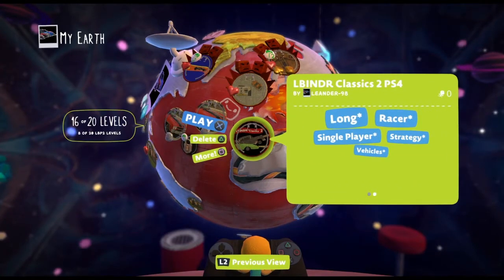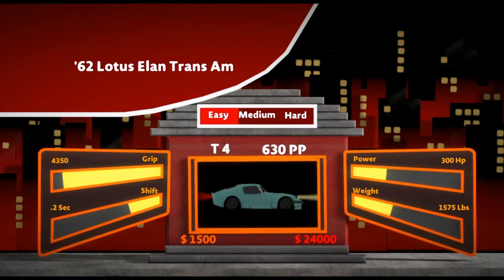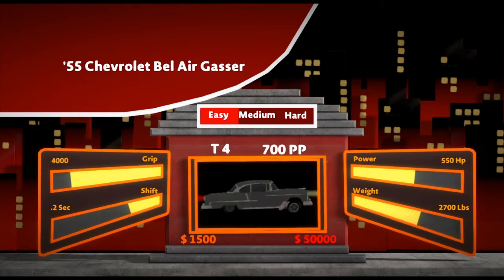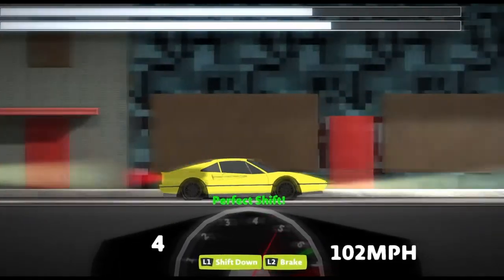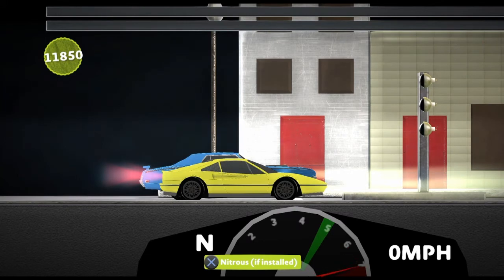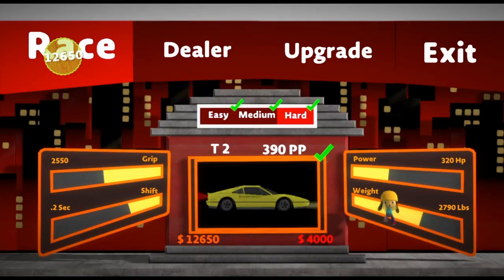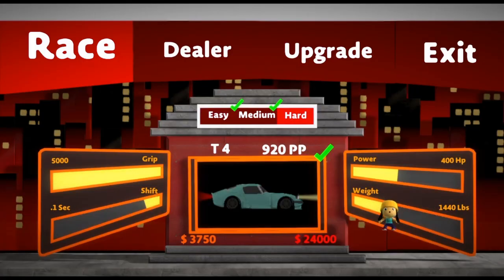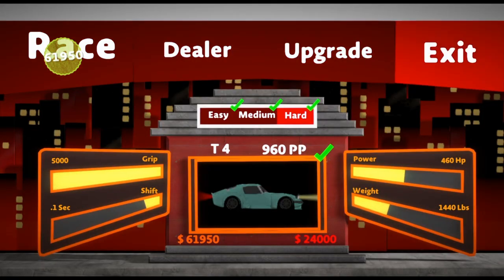LBINDR Classics 2 is Published! | LBP3 PS4